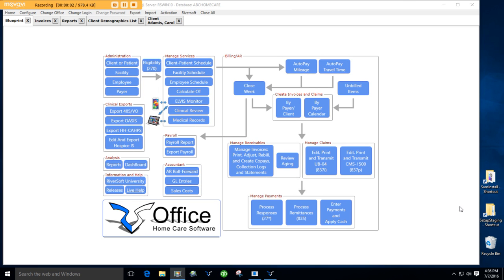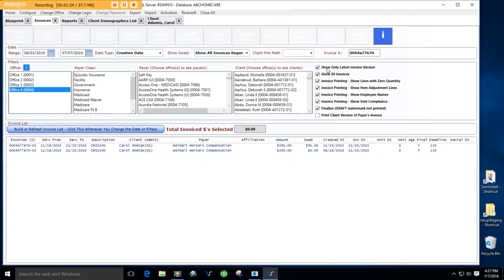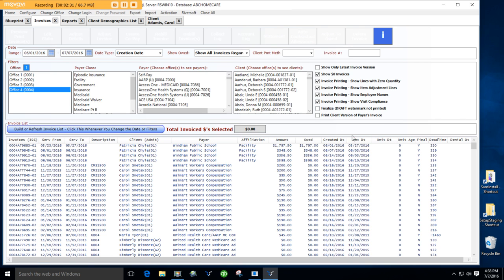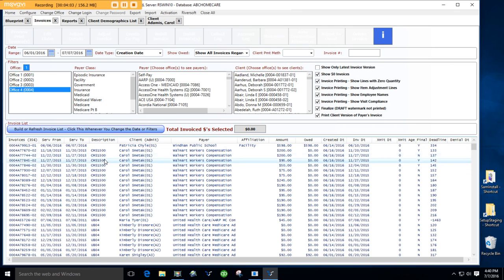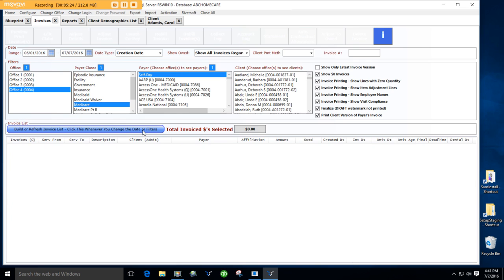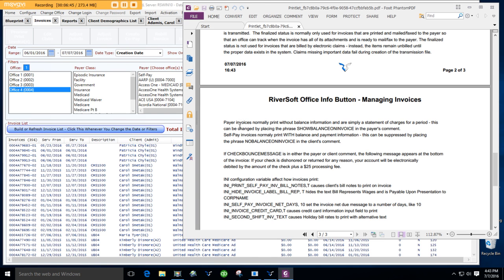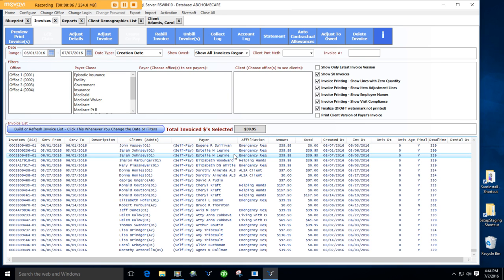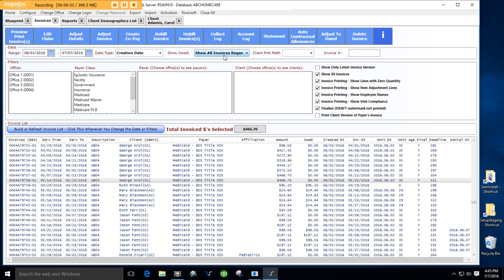Manage AR (Part 1) - Invoice List and Printing